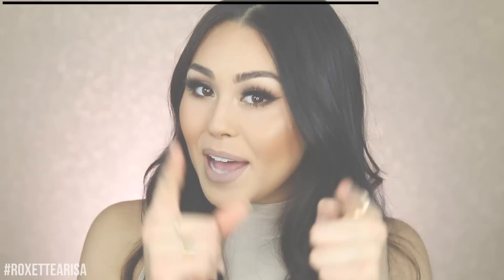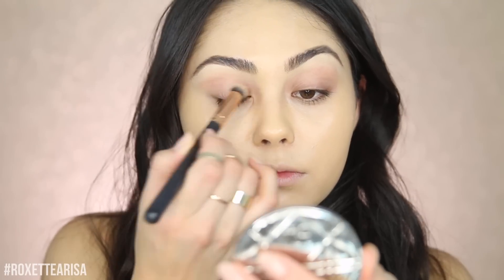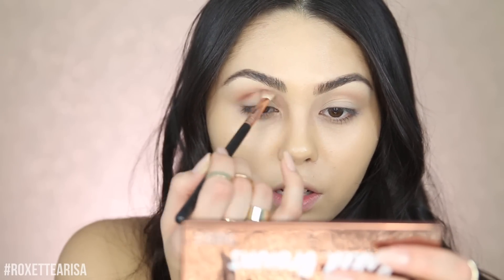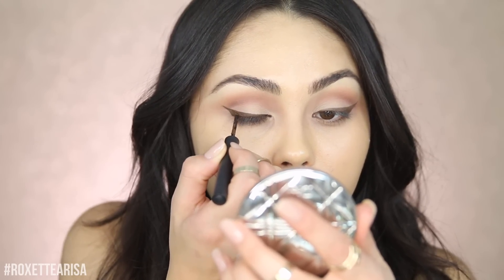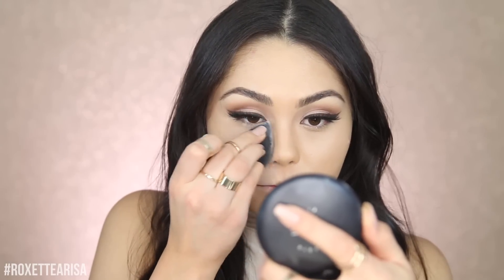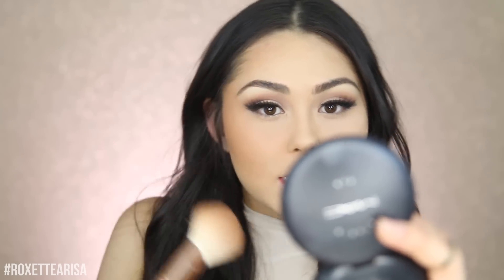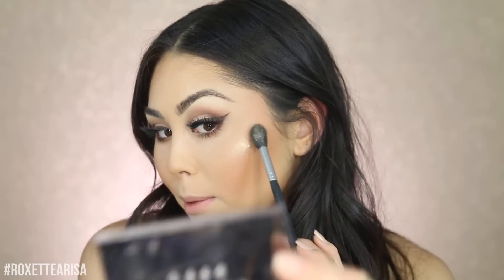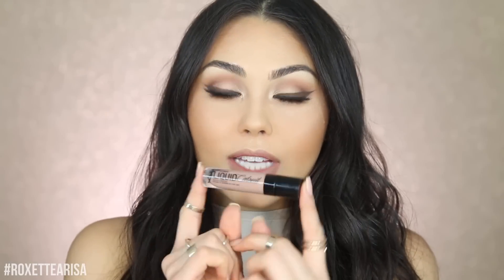FULL FACE USING ONLY NUDES | Roxette Arisa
FULL FACE USING ONLY NUDES! Who doesn't love nude makeup?!! Today I thought I would do a full face makeup tutorial using our fave... nudes!!! This would be a great everyday glam makeup look for all of you out there who love naturals like me :) Hope you enjoy!! xoxo

Estee Lauder Heat Wave Bronze Goddess Highlighter: Sold out right now :(